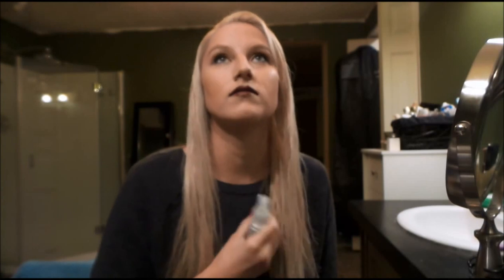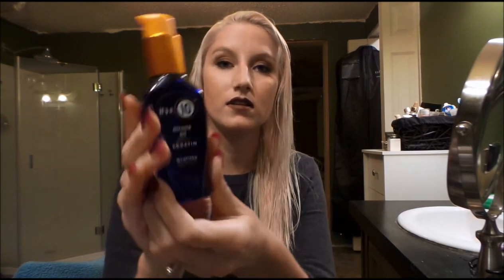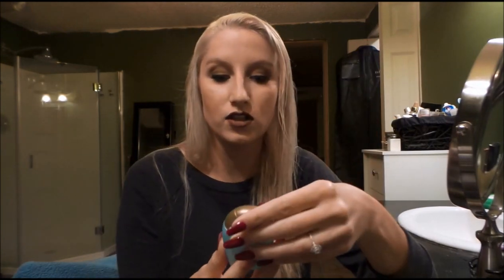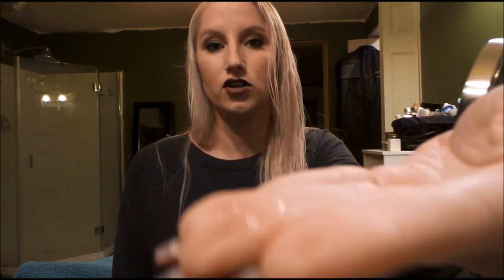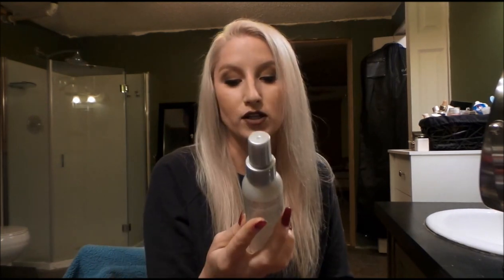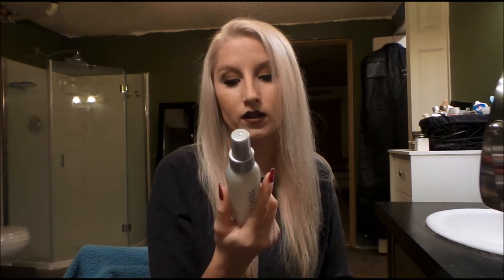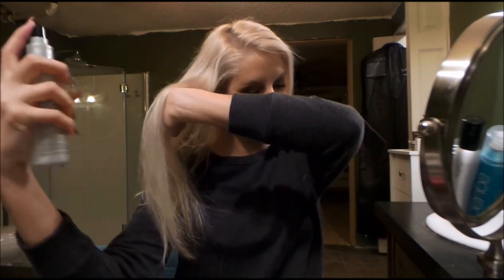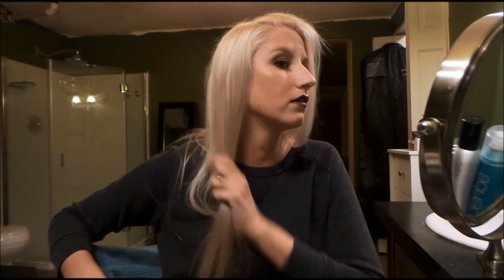Tricks & Tips on Straightening Your Hair